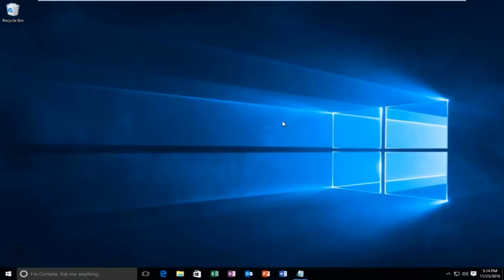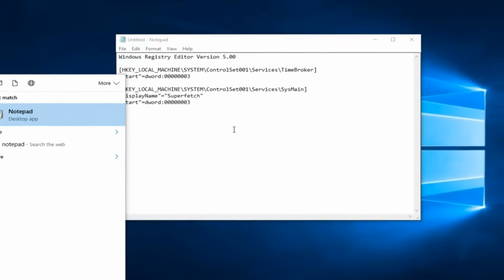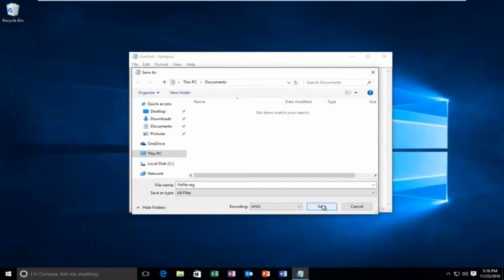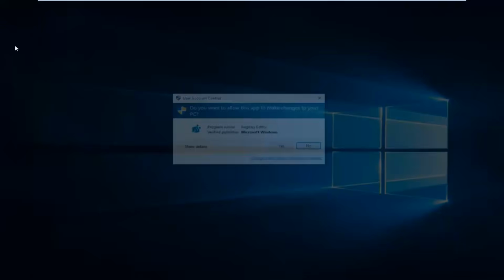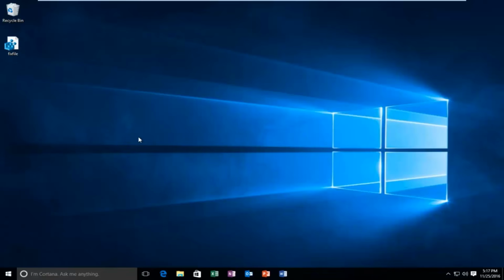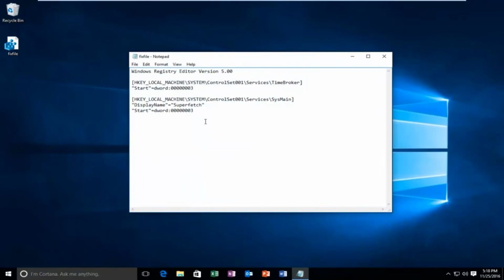How to Fix High CPU or Disk Usage by Ntoskrnl.exe in Windows 10?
The Ntoskrnl.exe high CPU or disk usage issue in Windows 10 is a performance-related problem where the system kernel process consumes excessive system resources, leading to lag, overheating, and reduced responsiveness. Ntoskrnl.exe is a core Windows system file responsible for memory management, hardware abstraction, and process scheduling, so abnormal usage often indicates deeper system issues. This problem can be caused by faulty drivers, corrupted system files, background services, or hardware conflicts affecting system performance. The tutorial explains the causes of high resource usage by Ntoskrnl.exe and how it impacts overall Windows stability and speed.

Issues addressed in this tutorial:
Ntoskrnl.exe high CPU usage Windows 10
Ntoskrnl.exe high disk usage fix
Windows 10 slow performance kernel process
System process high CPU usage Windows
Memory leak Windows 10 fix
Windows kernel high resource usage
Task Manager 100% CPU usage Windows
High disk usage Windows 10 fix
Driver causing high CPU usage Windows
System slowdown Windows performance issue

This tutorial focuses on Ntoskrnl.exe performance issues in Windows operating systems and how system drivers, memory management, and background services can cause unusually high CPU or disk usage. It highlights how the Windows kernel handles core system operations and why conflicts at the driver or hardware level can significantly impact performance. The content helps users understand the importance of maintaining updated drivers and system integrity for smooth operation. It also emphasizes optimizing system resources to prevent lag and improve overall Windows responsiveness.